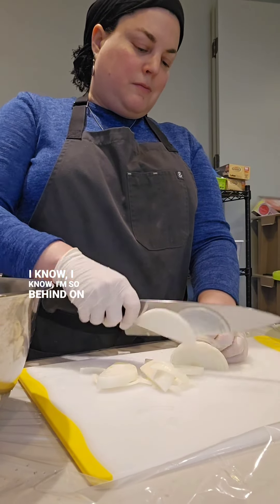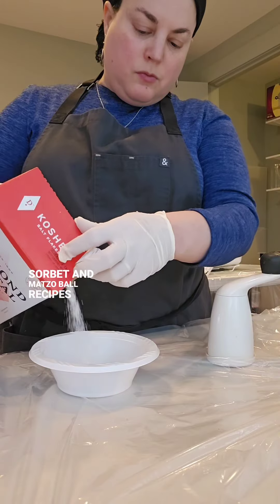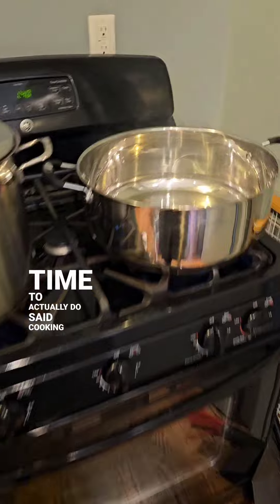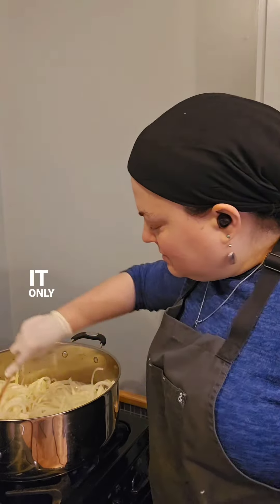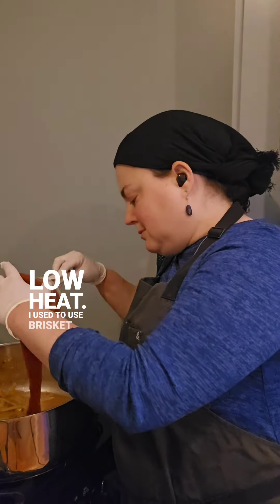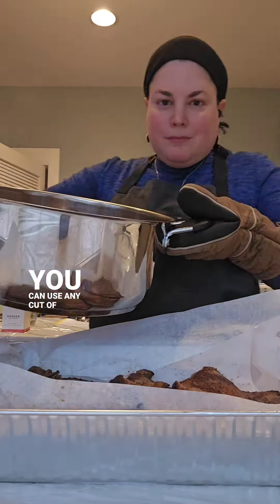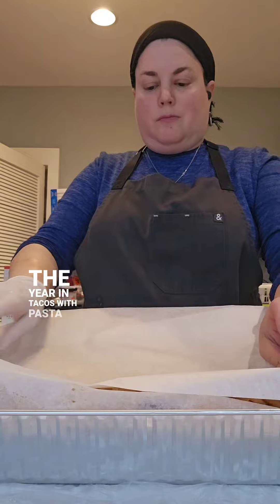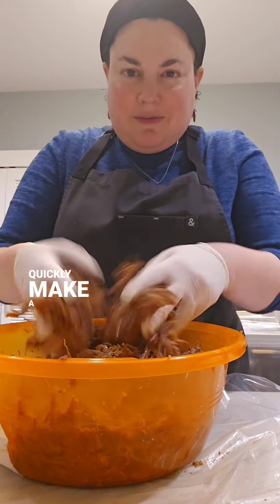For Pesach and all year round!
Homegrown Kosher's Pulled Beef

Note: I use my homeade barbecue sauce that I shared recently when I make this for Pesach

Ingredients:
3-5 lbs of Chuck Deckel roast (or 2nd Cut Brisket)
2 large yellow onions, halved and sliced
4 Tbsp light olive oil, divided
1/2 tsp kosher salt
1/2 cup barbecue sauce
1/2 cup red wine vinegar
2 cups chicken stock

Instructions:
Season your meat well with kosher salt and freshly ground black pepper on both sides.
Heat a large skillet over high heat. Add 2 Tbsp oil to pan. Sear the meat for about 3-4 minutes on both sides. Remove meat to crockpot or pan and heat 2 Tbsp oil. Add onions and 1/2 tsp kosher salt. Over medium low heat, cook, stirring often, for about 8-10 minutes until onions are translucent and start to caramelize.

Add barbecue sauce, vinegar, and stock to the onions, mix, scraping up any browned bits from bottom of pan. Pour onion mixture over the meat in the crockpot or pan and cook in crockpot on low for 6-10 hours (or in pan in oven on 300 for 5-8 hours) until until it super tender when poked with a fork and shreds well. Turn off crockpot and let the meat cool in the gravy for about half an hour before shredding.

To shred: remove meat to a cutting board. You can shred as is with two forks but I like to cut the meat first to make it easier. Cut into strips about 2" wide against the grain and shred one strip at at time on a plate using gloved hands. I like to remove any large pieces of fat as I do this.

Place the meat in a bowl or container and mix with a few spoonfuls of the cooking liquid if it looks dry. You can serve immediately or refrigerate or freeze for later.